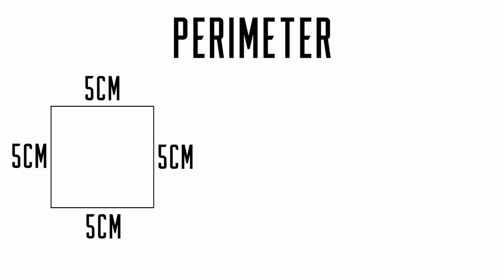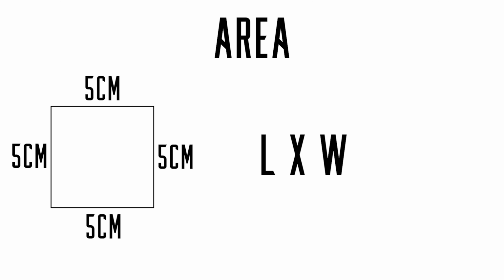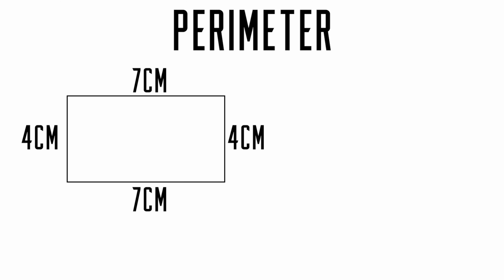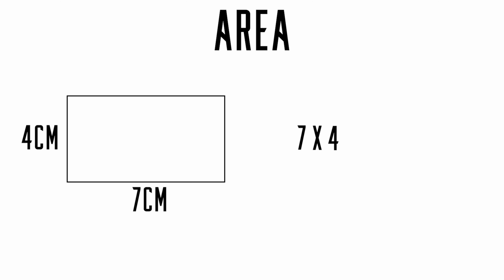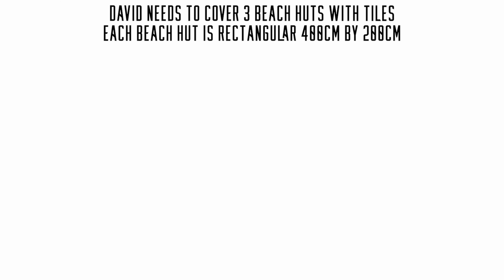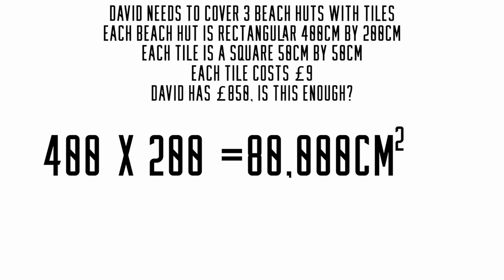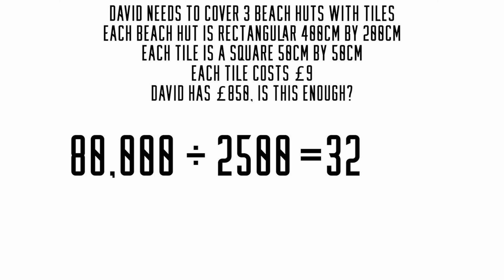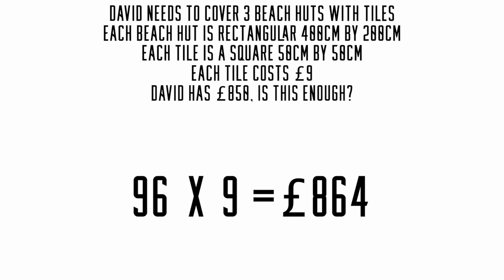Area and Perimeter - A step by step guide to area and perimeter for rectangles and squares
Learn Maths in an easy and straightforward way with the maths help guy. In this video we look at finding the area and perimeter of squares and rectangles using a detailed example question to help our understanding.